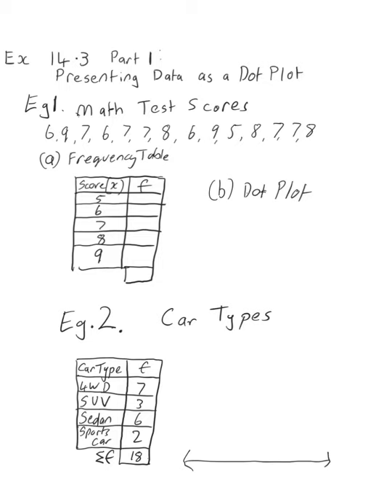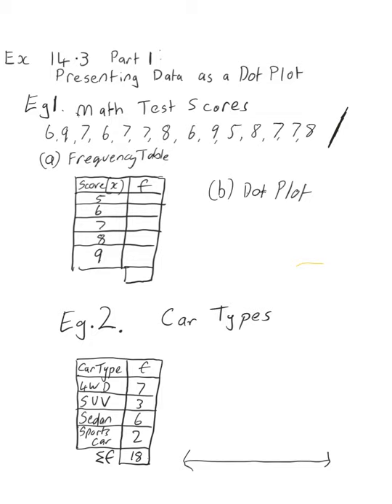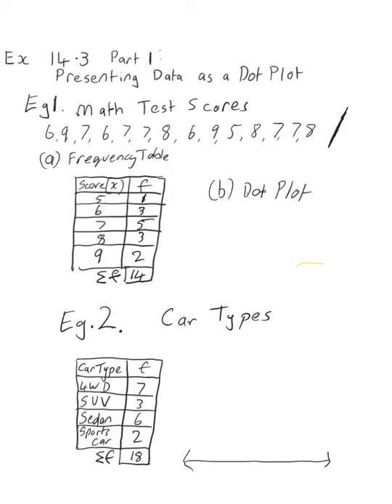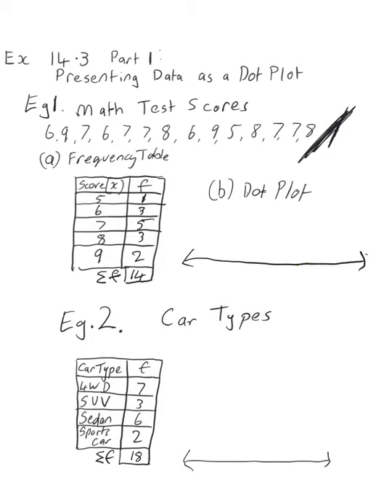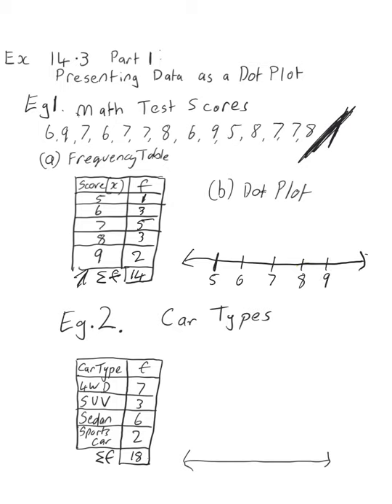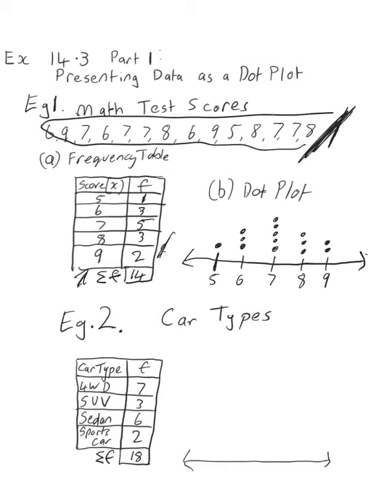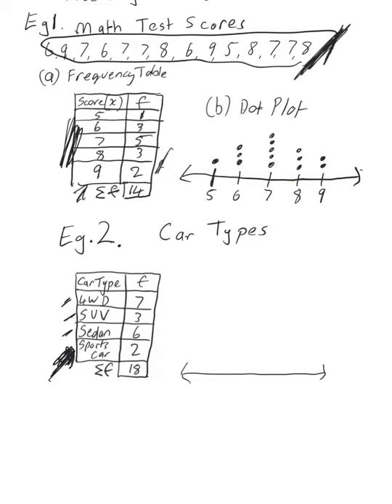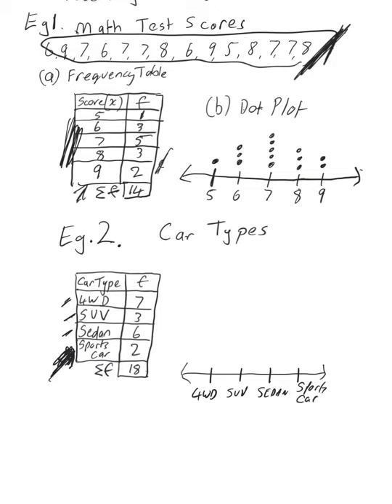Dot Plots (Ex 14.3)